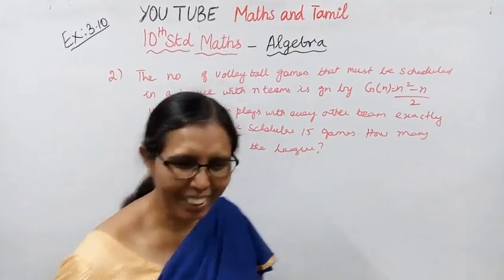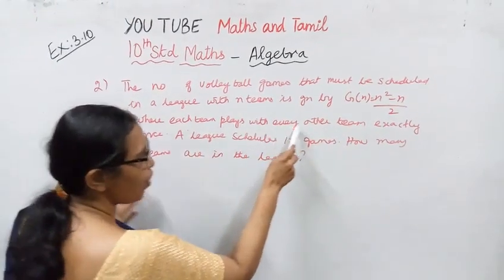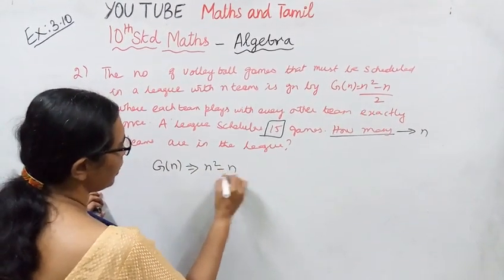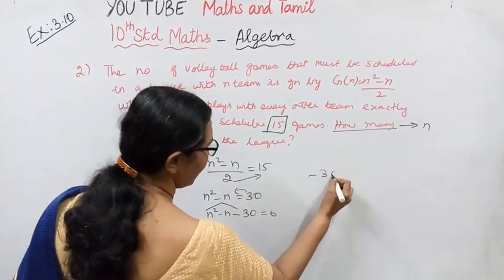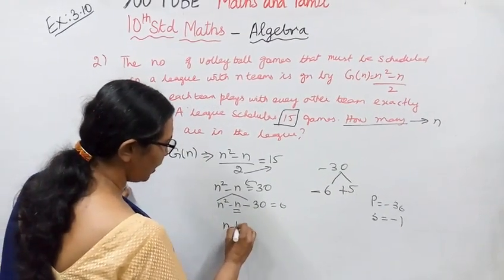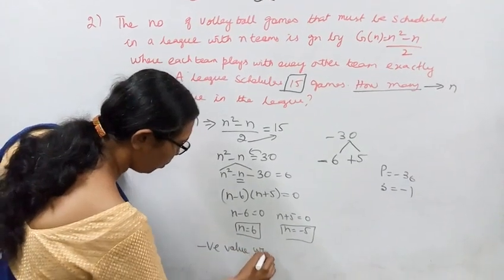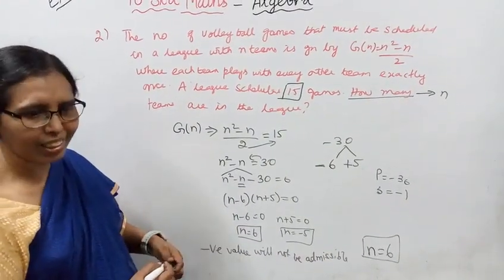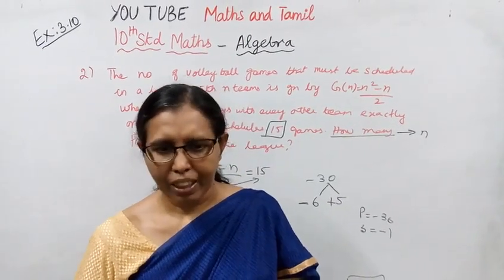T.N.Samacheer 10th Std Maths | Exercise:3.10 Sum - 2 | Chapter - 3 | Algebra.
Dear Students,